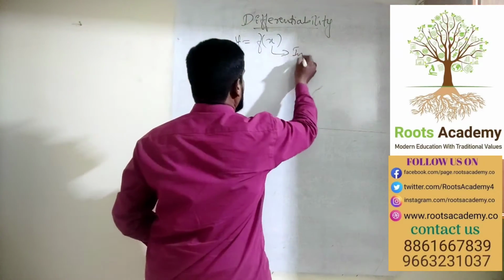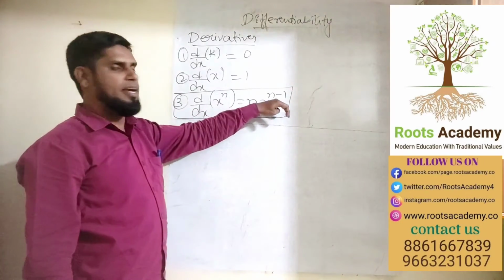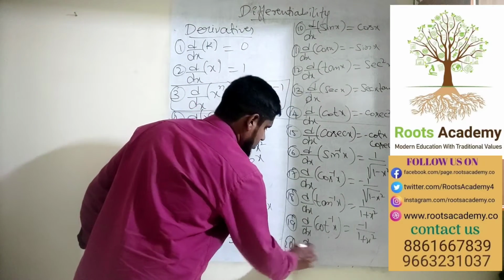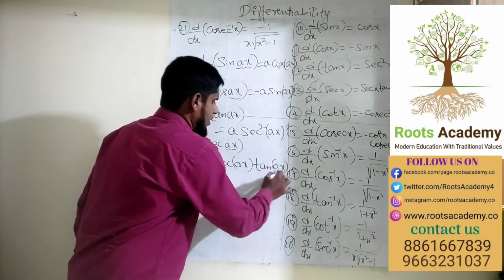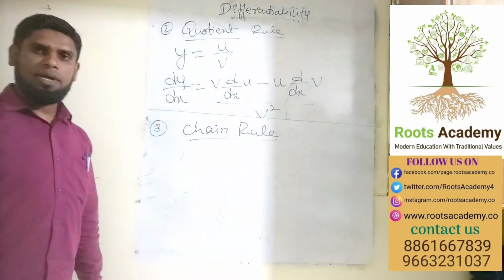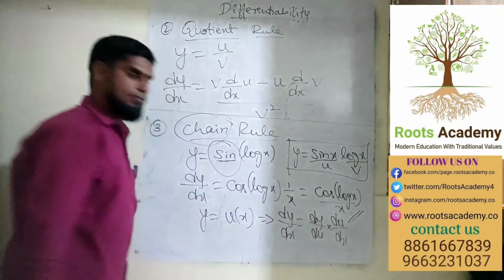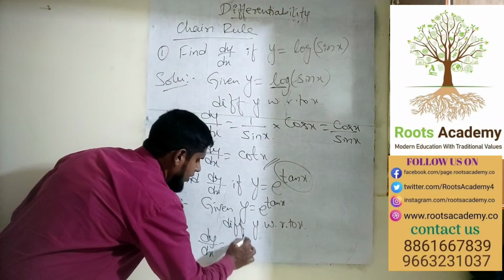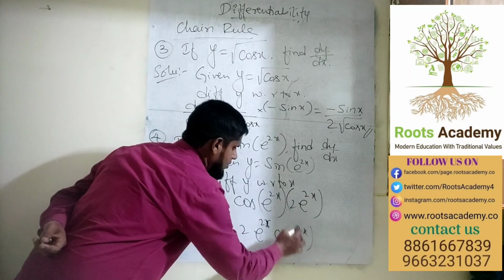DIFFERENTIATION Part - 1, 2nd puc mathematics by IKS Sir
In this video I have explained the concept of chain rule